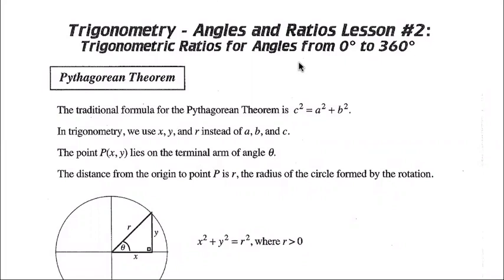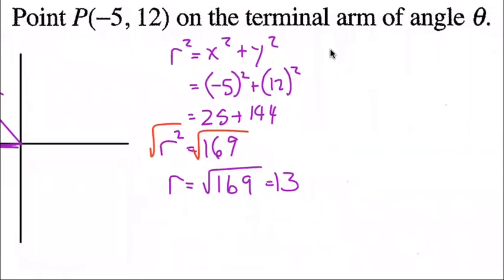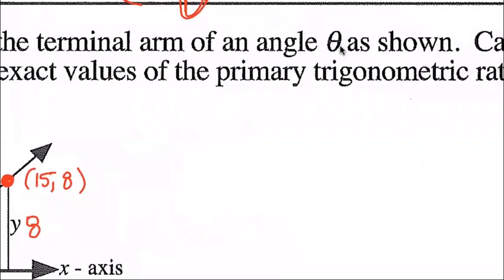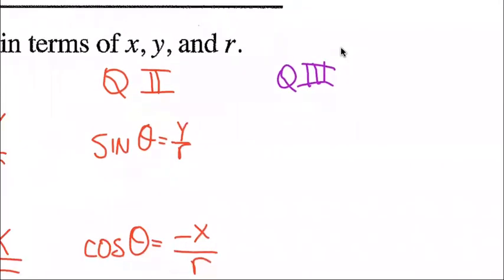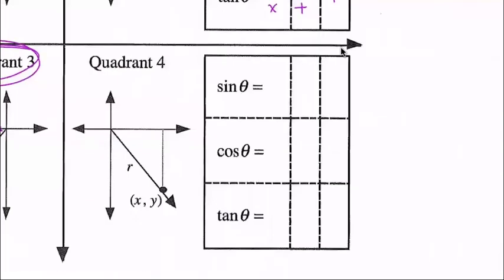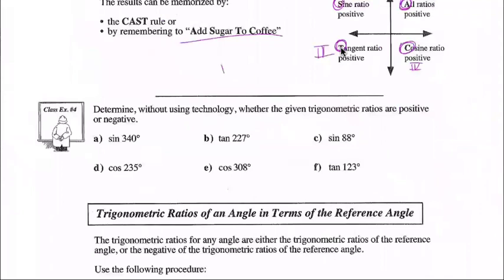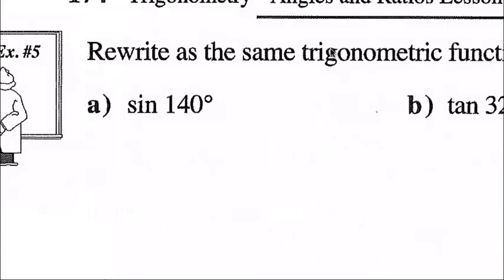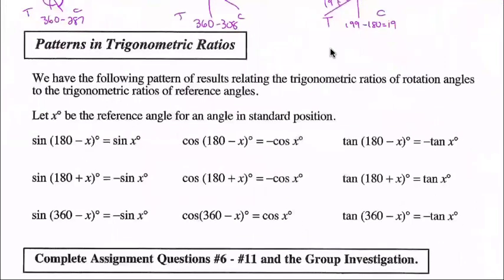6 2 Trigonometry Angles and Ratios Lesson 2